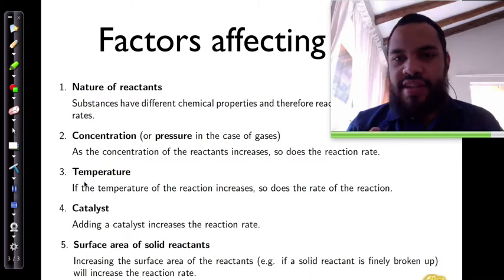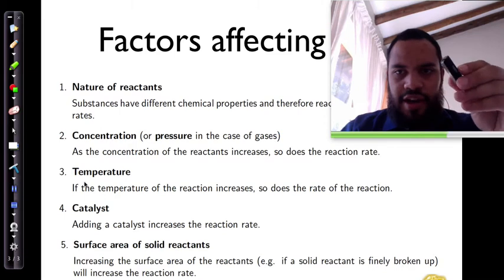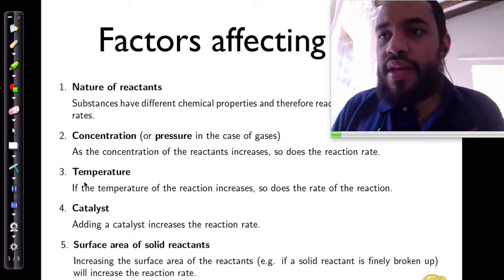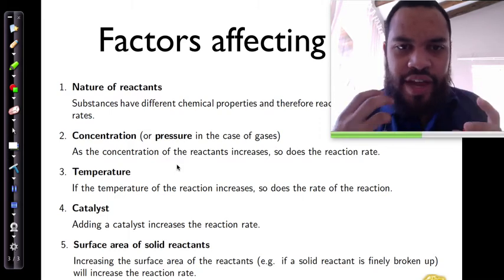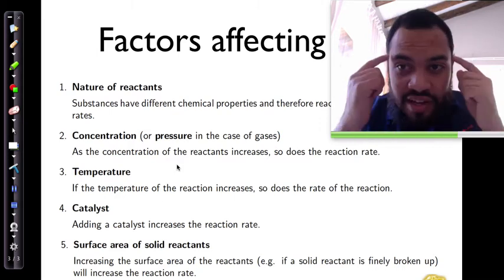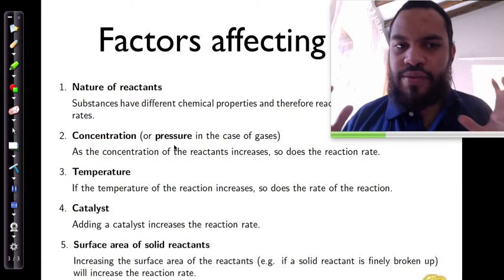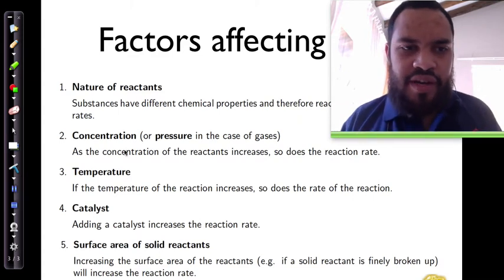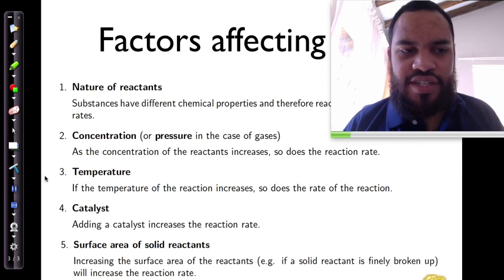05 Catalysts and pressure in terms of collision theory